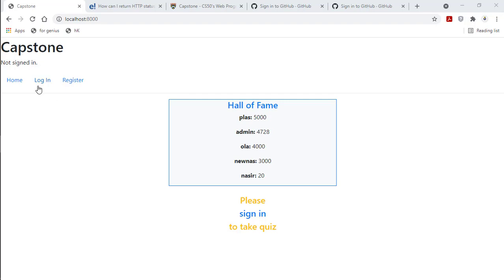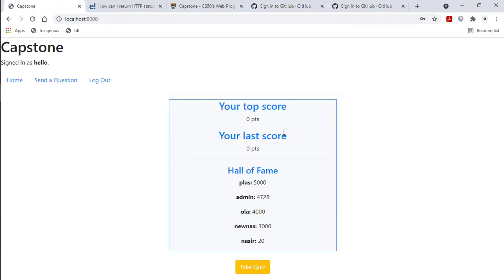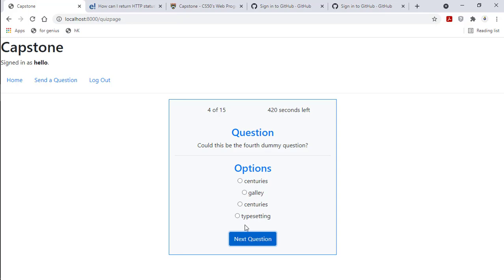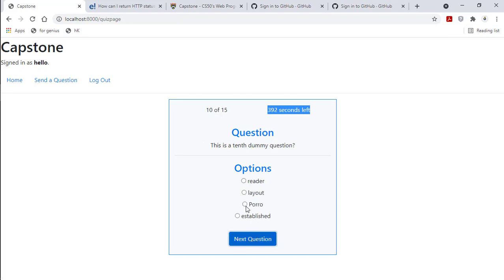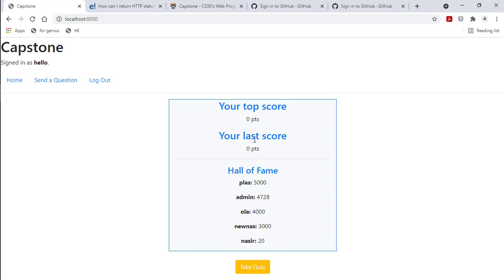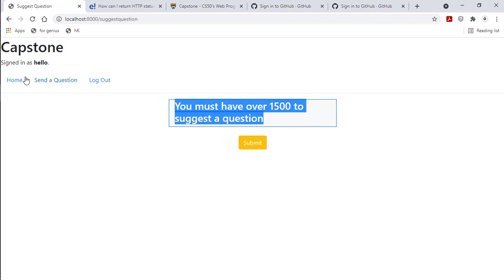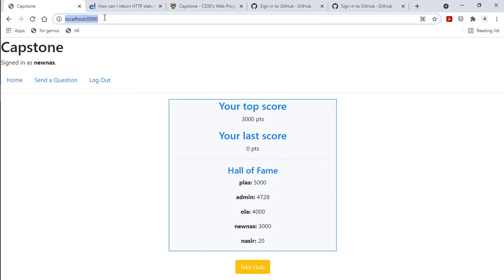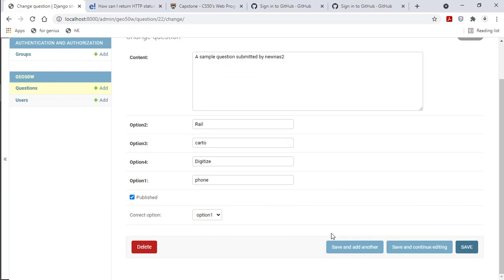CS50W - Capstone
This my capstone project for CS50W. It is a quiz app that uses Python (Django) and JavaScript (vanilla and jQuery).
Features:
0:15 register a new account
0:46 take quiz
0:50 one page app
1:27 Question counter
1:30 Timer
2:12 Submit and redirect to homepage
2:35 Users who have never scored higher than 1,500 points are not allowed to submit question
2:46 Log out
2:49 sign in
3:00 Users who have scored above 1500 at least once can send a question
3:26 admin sign in
3:38 admin modify question by publishing suggested question therefore making it available for quiz takers.